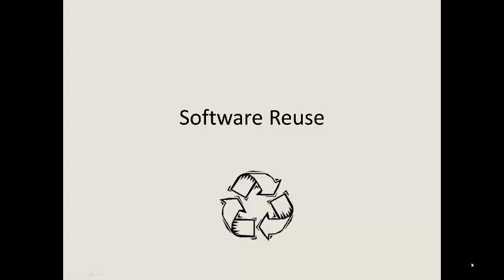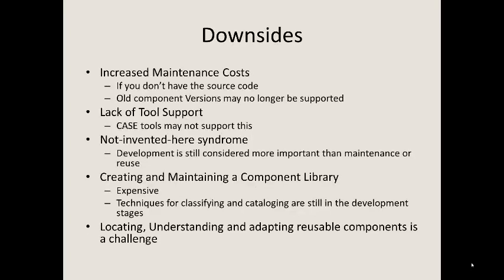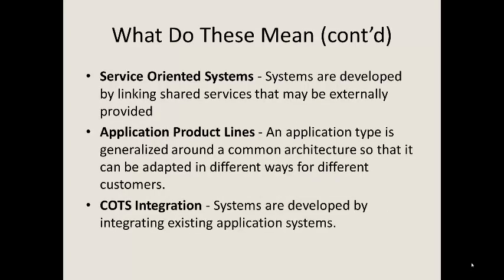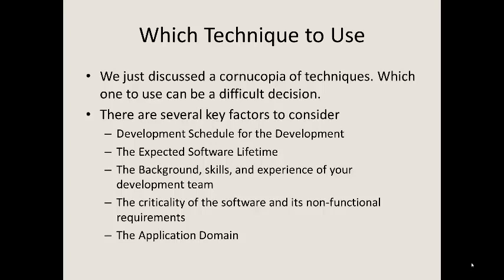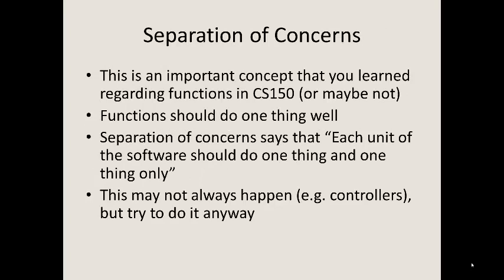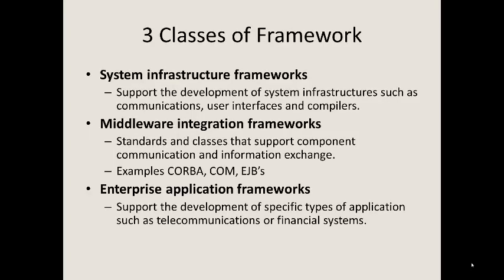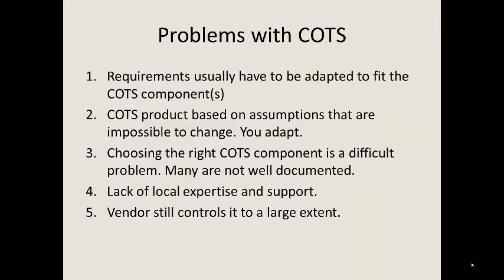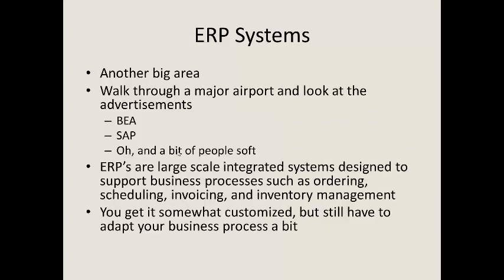Software Reuse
Most engineering disciplines do not build their products from scratch. They reuse and modify existing components. Here we look at techniques for how to do this with software. Of course, it isn't as straightforward as we would like it to be.